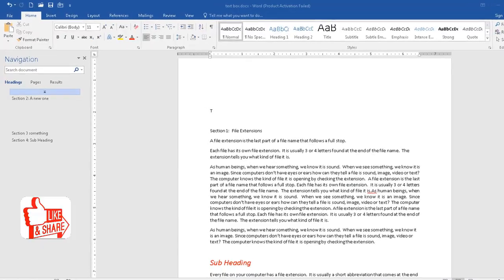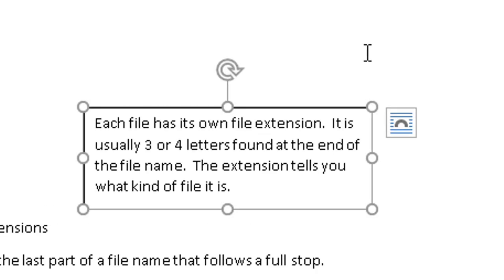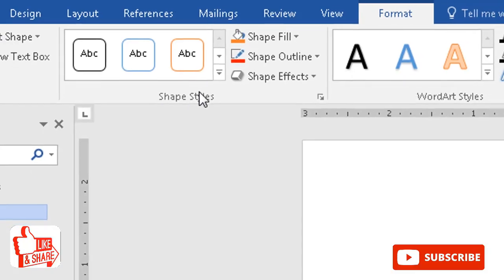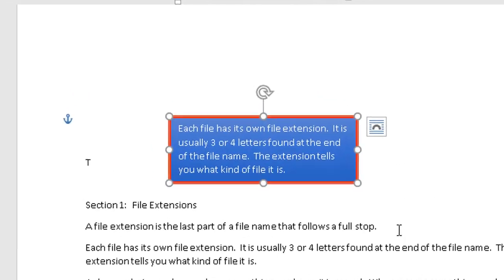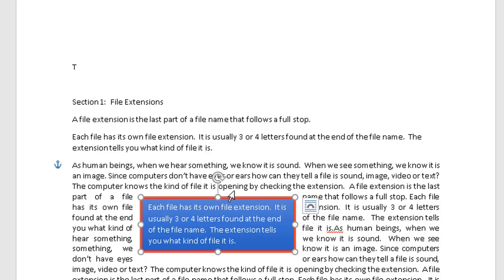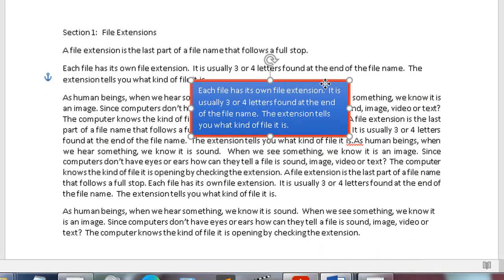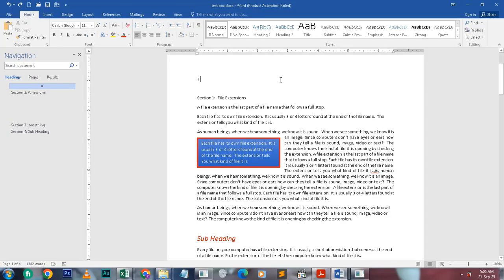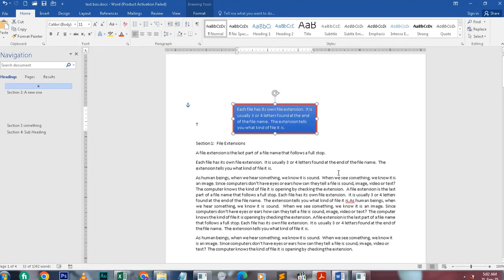How to Use Text Boxes in Microsoft Word (Beginner-Friendly Tutorial)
Want to make your Microsoft Word documents stand out? In this step-by-step tutorial, I’ll show you exactly how to use Text Boxes in Microsoft Word. Whether you’re a beginner or just looking to improve your Word skills, this video will teach you how to insert, format, move, and style text boxes like a pro.

Text boxes are one of the most useful tools in Word—they let you add text anywhere on the page, create eye-catching layouts, and highlight important information. Perfect for flyers, newsletters, forms, or professional reports!

👉 In this video, you’ll learn:

How to insert a text box in Word

How to format and style text boxes

How to move and resize text boxes

Creative ways to use text boxes for better document design

By the end of this tutorial, you’ll know how to use text boxes in Microsoft Word to take your documents to the next level.